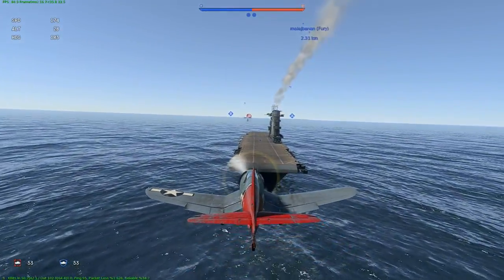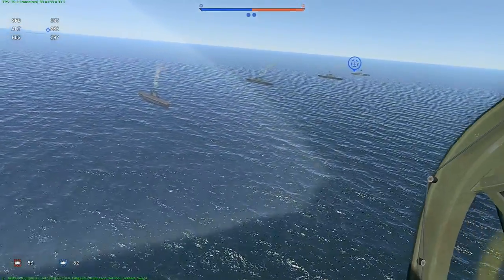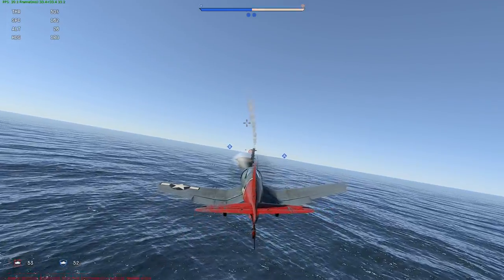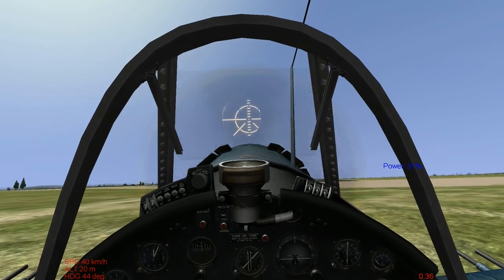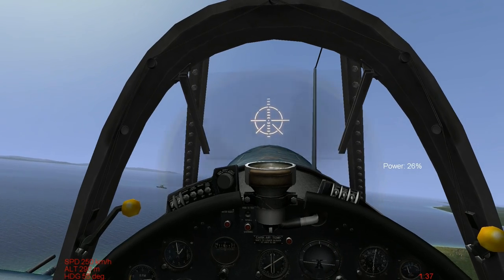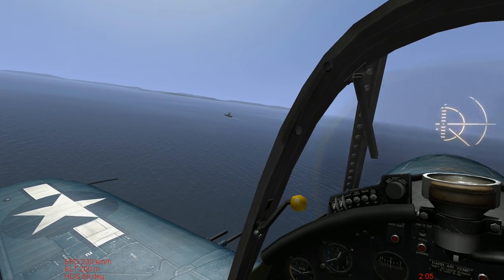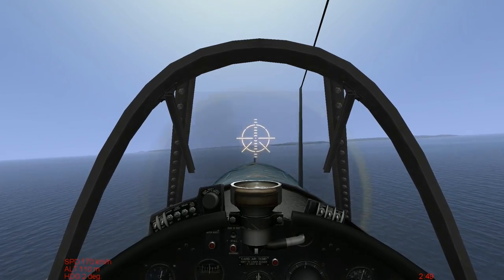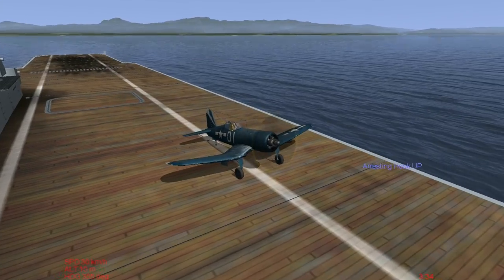War Thunder - F4U Corsair Arresting Hook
Showing why that corsair's hook doesn't work.
AND Devs say it's a bug...

Joystick: Thrustmaster Hotas X
Headtracker: Freetrack 6 DOF 3 point clip